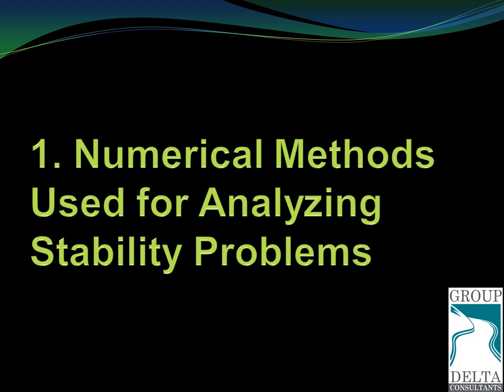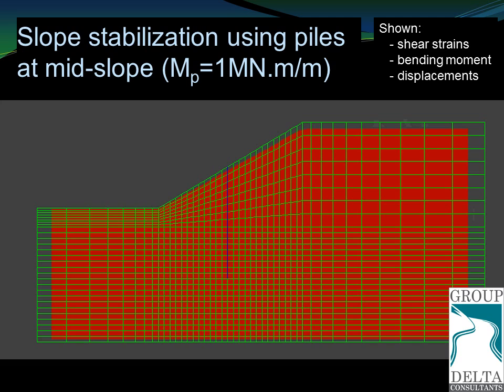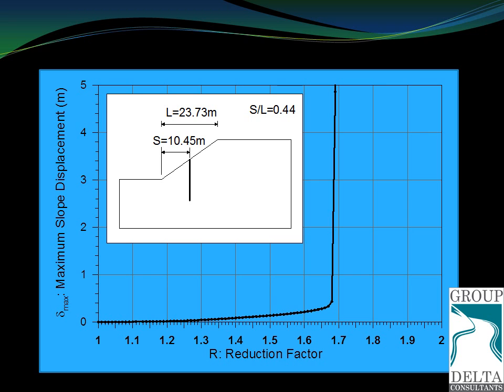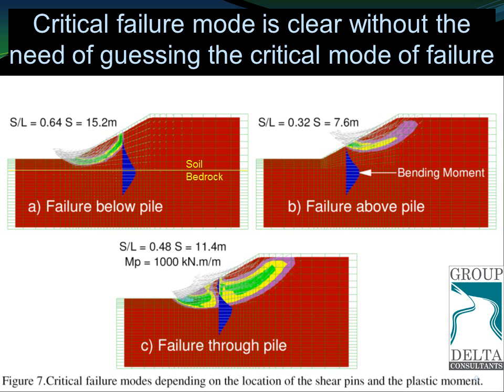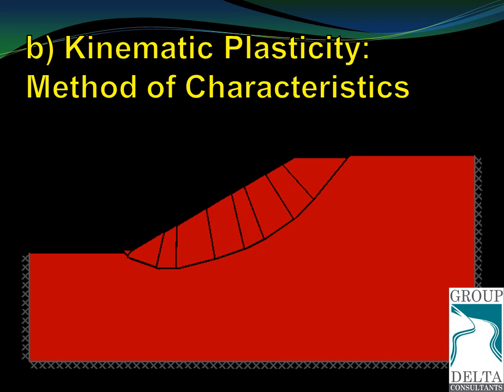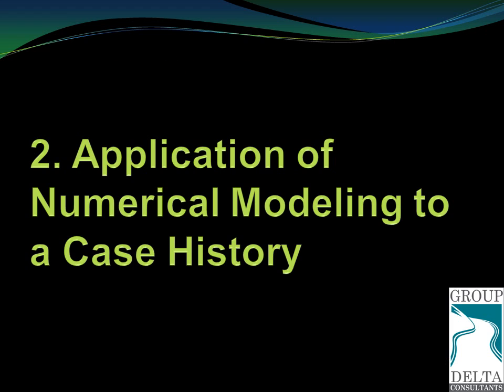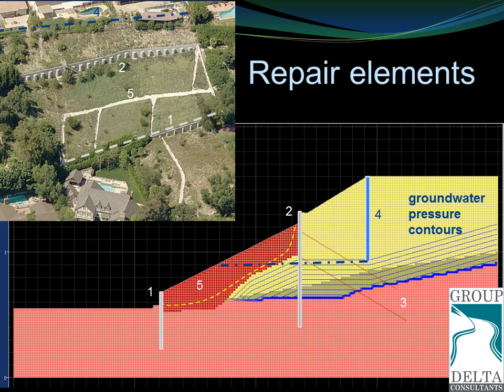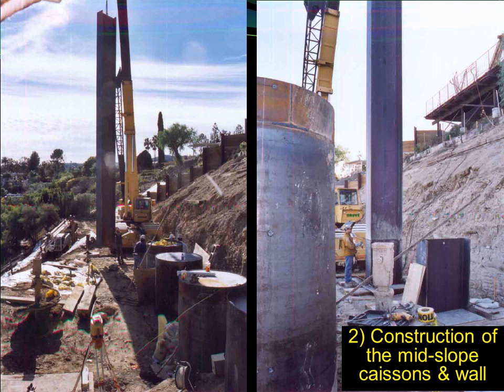Design of Stabilizing Piles through Numerical Modeling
Example of using Geomechanical Numerical Modeling for Designing Piles for Slope Stabilization. A case study featuring a landslide on Entrondo Drive in Encino, California is presented.  For more information on the use of FLAC in geomechanical numerical modeling please